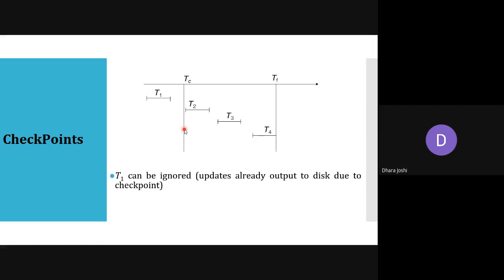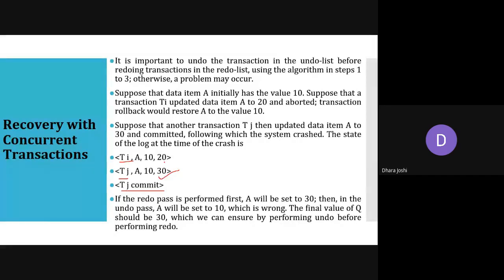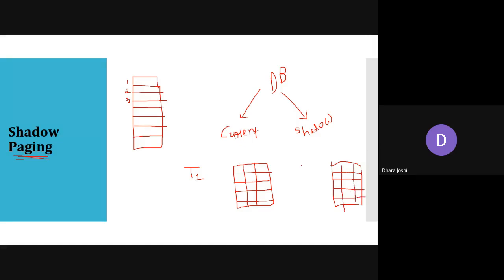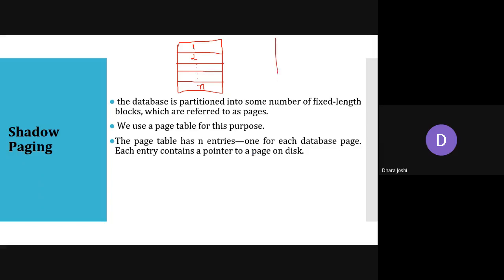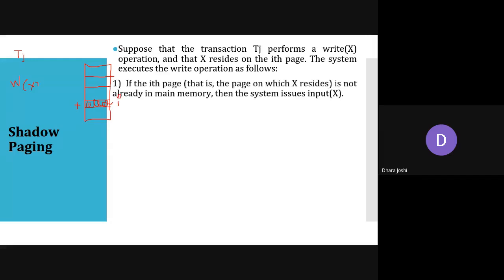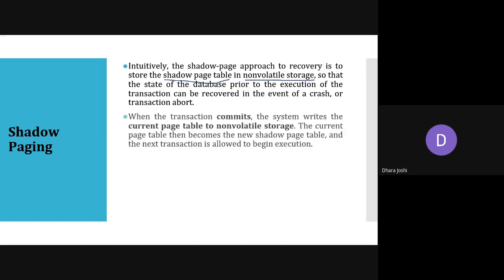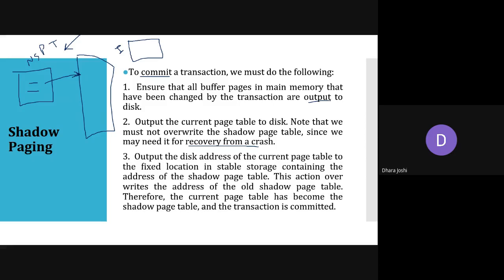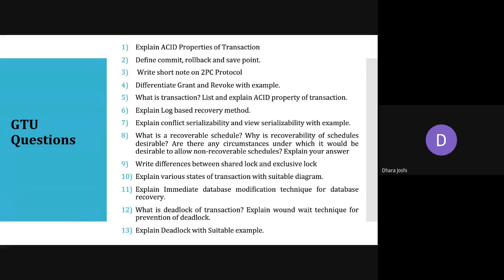DBMS_Unit7_Part19_DRJ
Shadow Paging